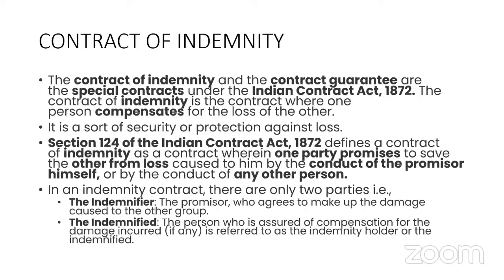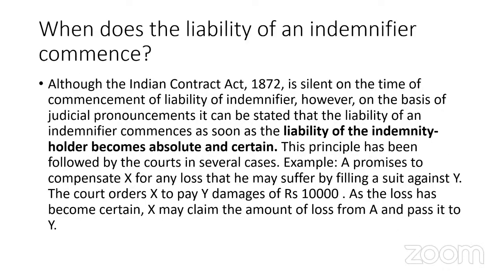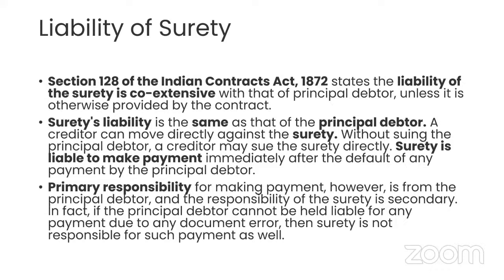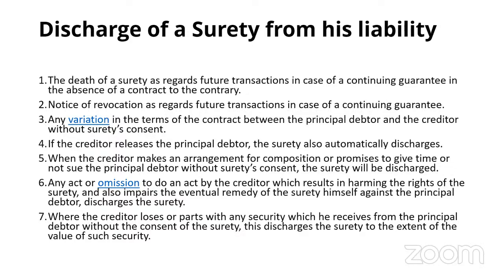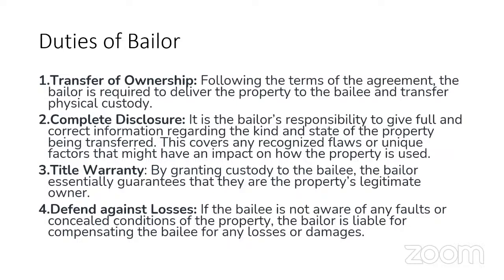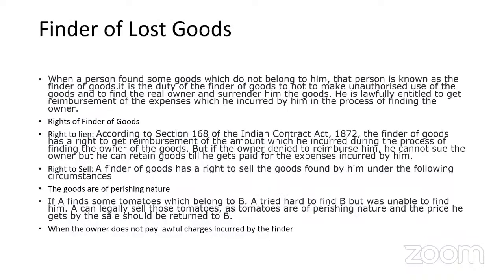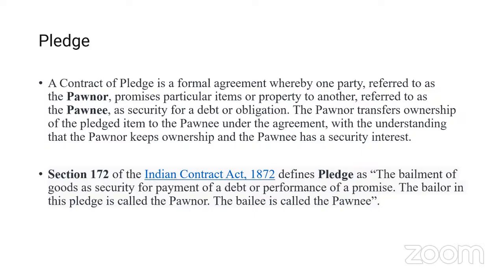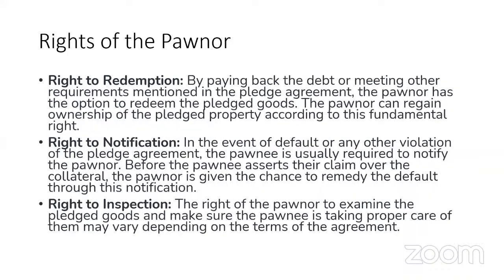UG IV Sem : Commerce-12